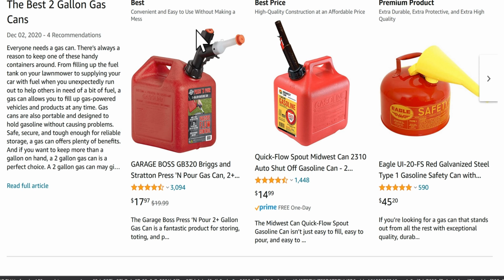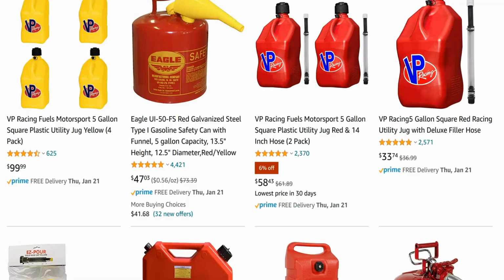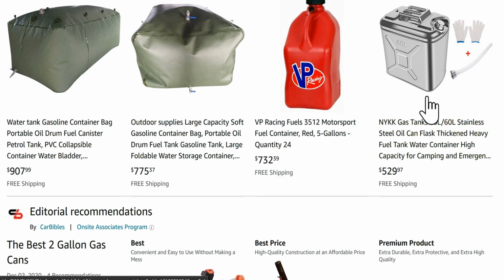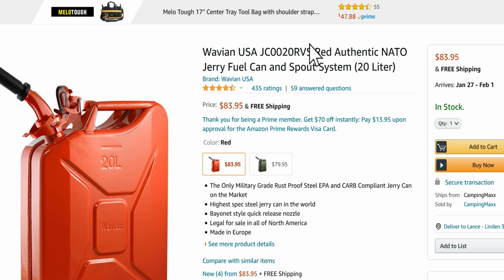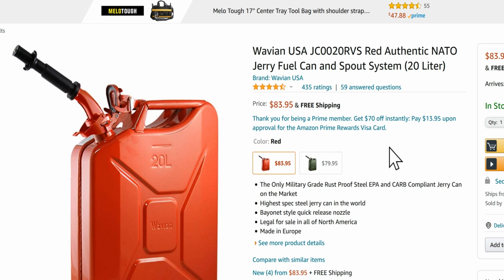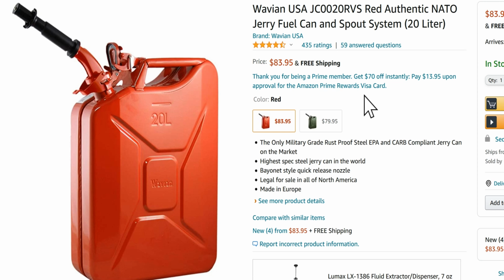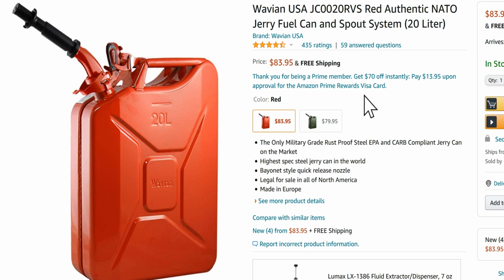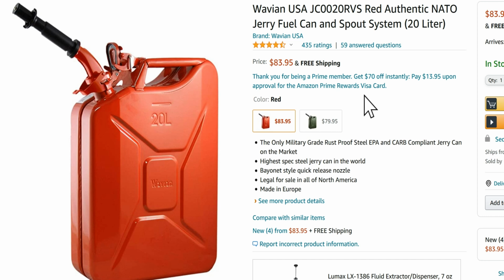Need help which gas can to buy?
this video will be removed when I decide but I am not sure which gas cans to buy. Do you know?

We are a participant in the Amazon Services LLC Associates Program, an affiliate advertising program designed to provide a means for us to earn fees by linking to Amazon.com and affiliated sites.

►Main Camera
►2nd Camera